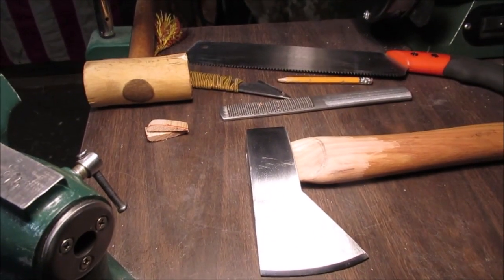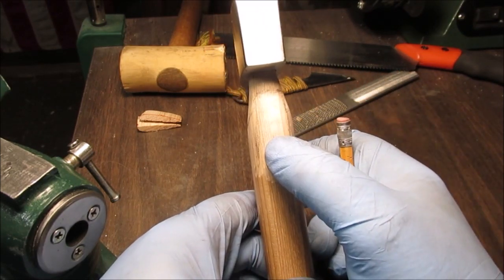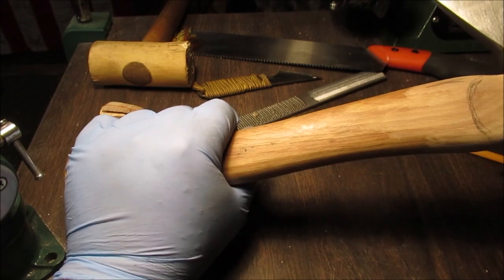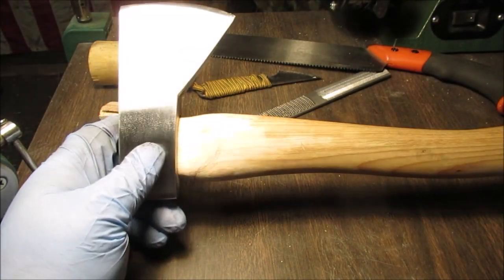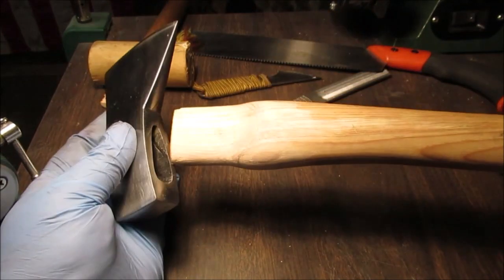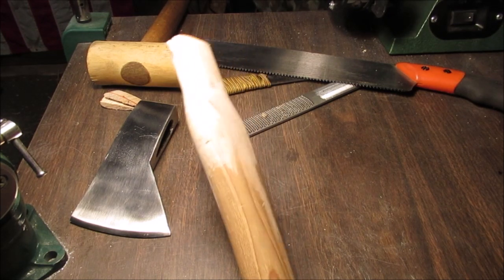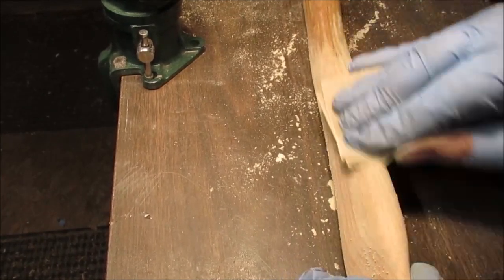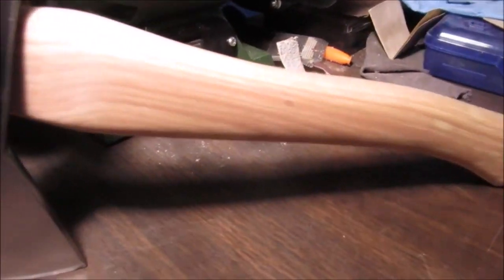SAND & SHAPE Hatchet Handle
This is the handle for my small hatchet head  Note : I do not get paid to show any products on my videos